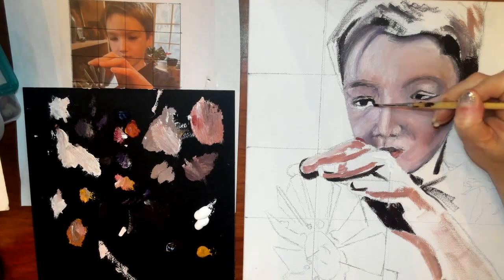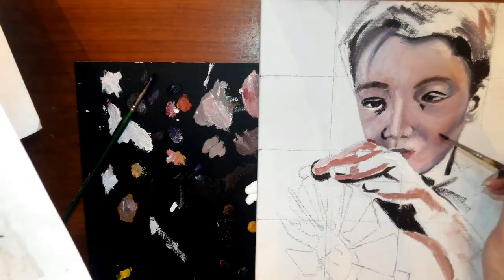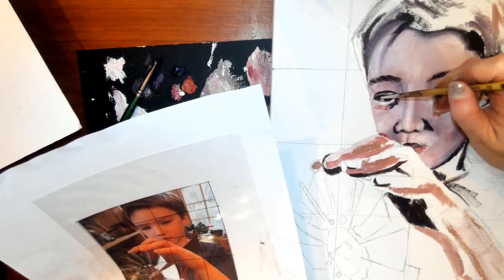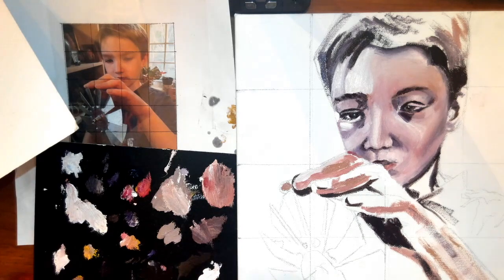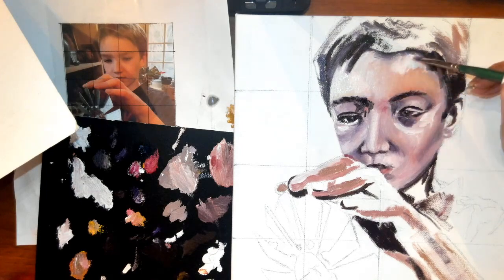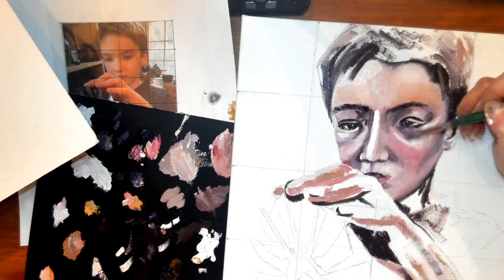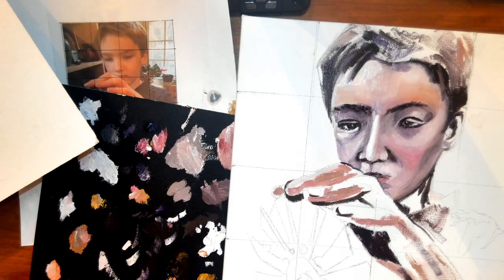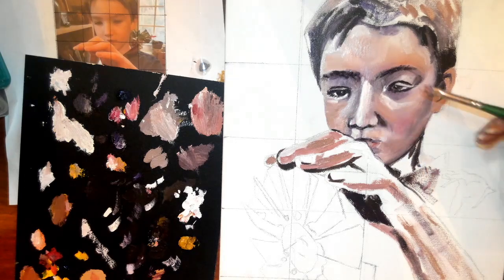part 3 oil painting portrait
This video is about part 3 oil painting portrait